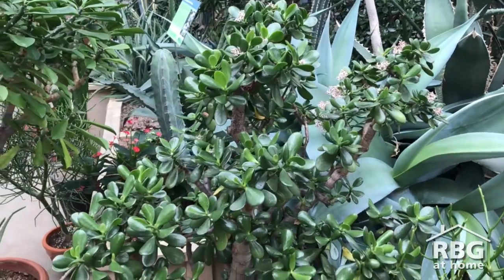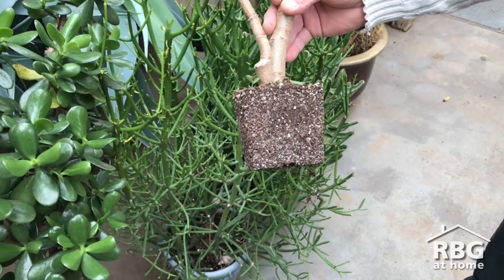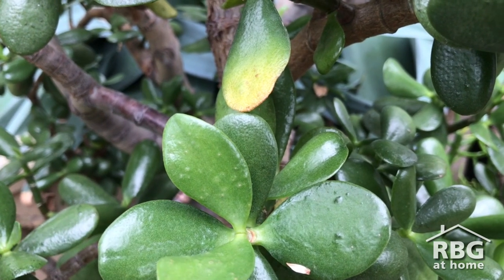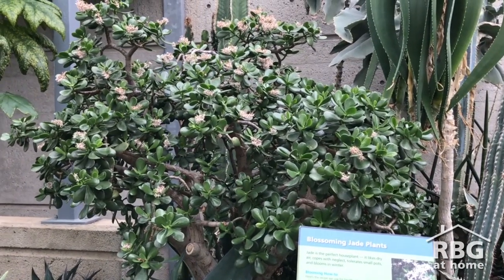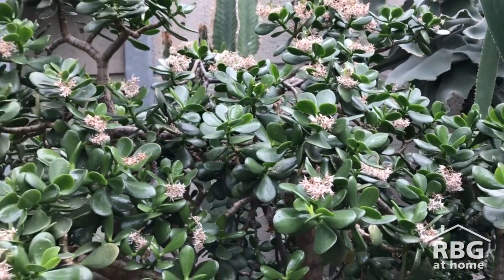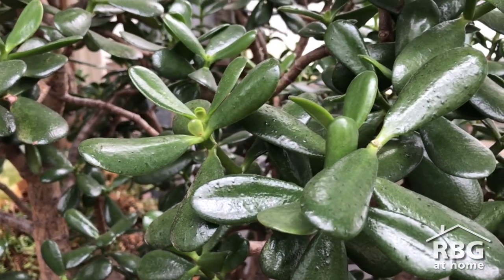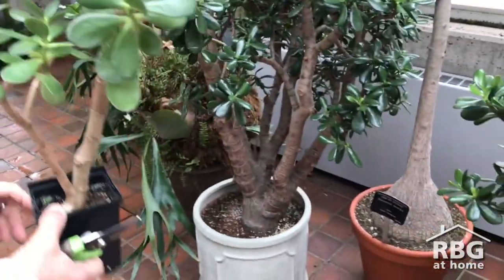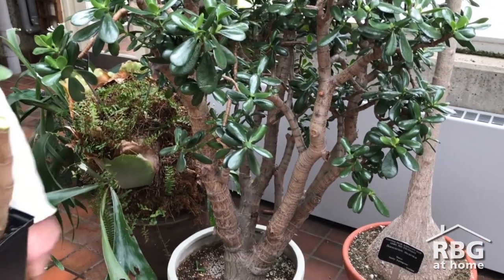Jade Care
Succulents need some TLC too! Join RBG’s Manager of Plant Propagation and Production Chris Tarrant to learn how to care for your jade plant.